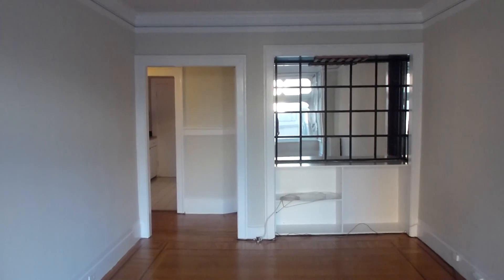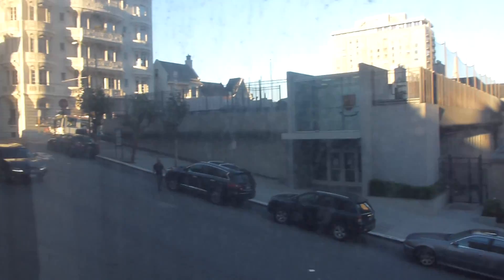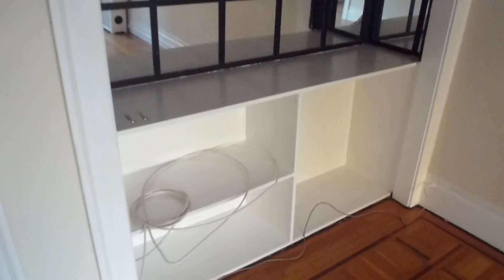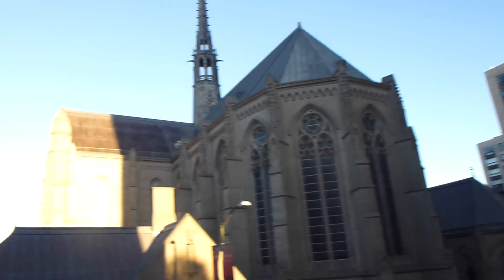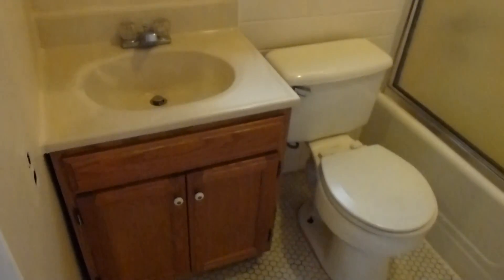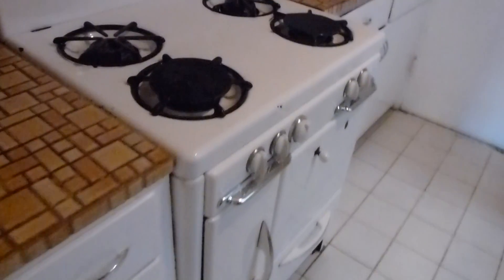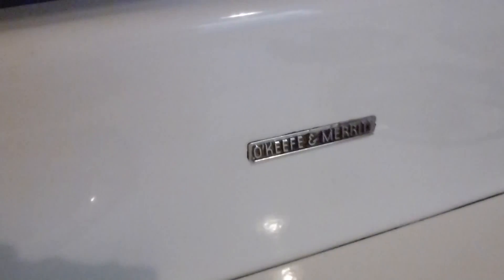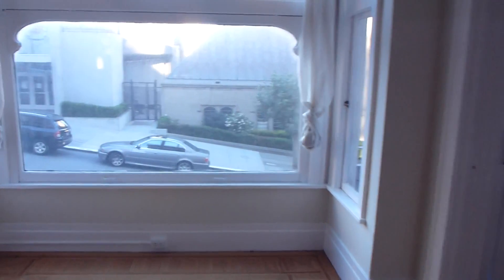LEASED - 1111 Jones Street #3 $2650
Classic Top of Nob Hill One Bedroom at The Broadview - a local favorite. The apartment features stunning views of Grace Cathedral and the coveted neighborhood, hardwood floors, free steam heat, outdoor space, urban dressing area, extra storage and separate kitchen. The kitchen has a O'Keefe and Merritt antique gas stove, stone counters and stainless refrigerator. The living room has a square Edwardian Bay window looking directly at the majestic cathedral plus a built in bar. Small bedroom with heavy period pocket door opens to a small outdoor fire escape terrace. Full bath with shower over tub and subway tile floor. The hallway serves as a dressing area with with big closet and mirror. Gorgeous Lobby and big bonus secret rear garden.